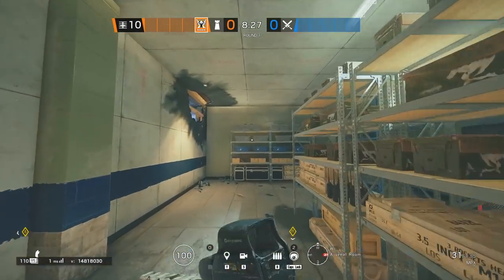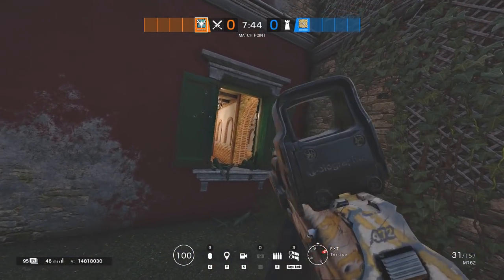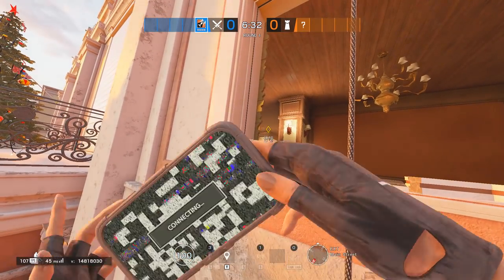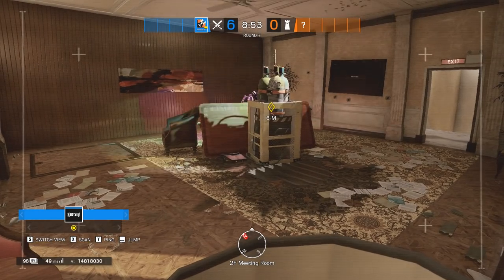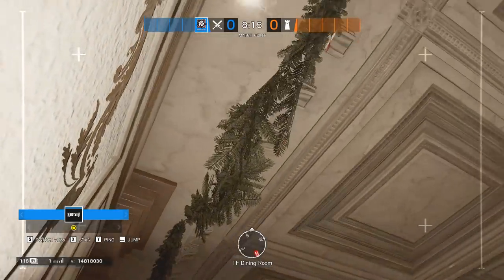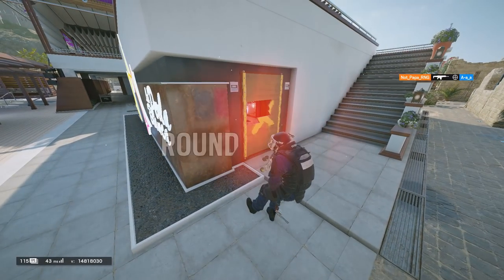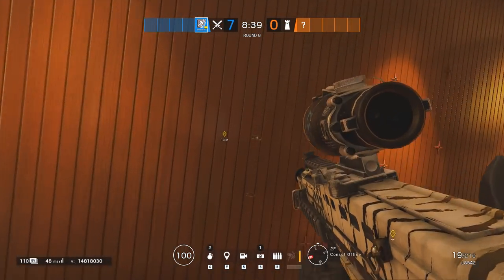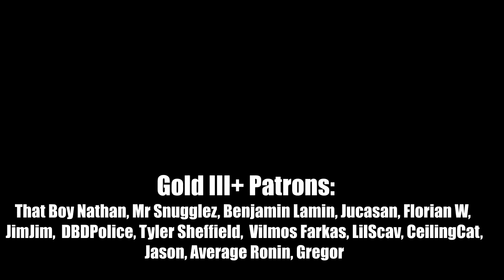The 20 BEST PRO LEAGUE Tips & Tricks From STEEL WAVE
Interested in quick tips and tricks and want to learn only the best? Here you go! If you found these useful, I am sure you will like the following videos as well:

Special thanks to:
- YouTube Platinums: David Gauthier, Amata Nobis, Zach Fuller, Messias, The-Joshie, Ryan Popo, Jackie, Olly Thorn, Michael Cavalry Yan Egorov, IncognitoMohit, Anger powered, Lyutsifer-, Clutchy, Jagerfragetti_, 박건희, Alessio Baiocco, Cabbage, mirasko (19)
- Youtube Golds: Antonio Sánchez, Joel, weavel99, JUNGERLAKE, Dean Sonnier, Jakub Treščák, asecondreality, Vilmos Farkas, Stephen J, Very Deleterious,  Jonathan Eriksson, Karel Vrátný, Vinnie Max, AetieR6, Juicy, Pratham Shah, Jo Kavetani, Anthony Dunne, Fried out, Phill Cipher, Antti Nieminen, GB, neko marine, GreyMatter, iShadowBey, PanterLeone, MixeroTN, onkoe, Sebastian B., XNT- Name, ViT4MinT Without Limits, jb adrian, Ricardo Ferreira (34)
- Platinum II Patron: That Boy Nathan, Mr Snugglez (2)
- Platinum I Patron: Benjamin Lamin (1)
- Gold III Patrons: Jucasan, Florian W,  JimJim,  DBDPolice, Tyler Sheffield,  Vilmos Farkas, LilScav, CeilingCat, Jason, Average Ronin, Gregor (11)
- Gold II Patrons: Finlay, Xhy720 (2)
- Gold I Patrons: Xenoscythe, Biohazard_Rey, Stax, IncognitoMohit, Papa.SRH,  Simon Hoang, Rudy Torres, MadPhysicist,  Thomas Peterson, Redhippeastrum, michael cavarly, Ryker Bennett, gardengnome23, ilumipat13, Daniel M (15)